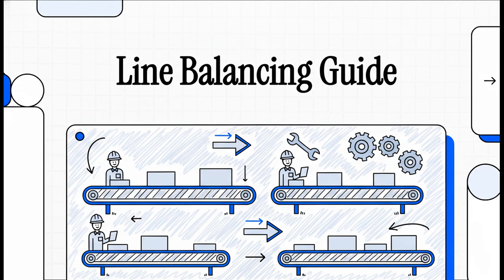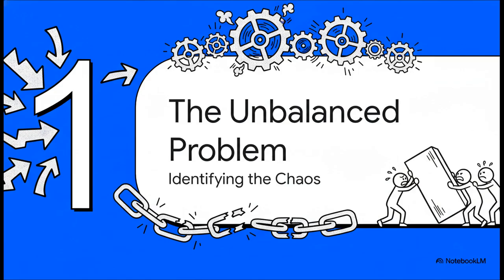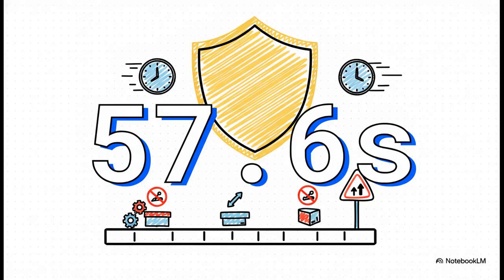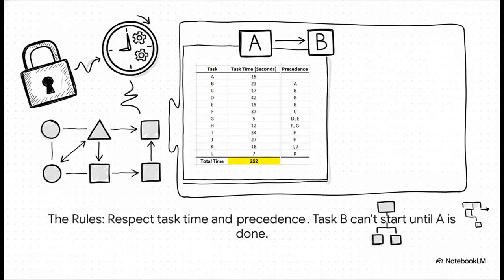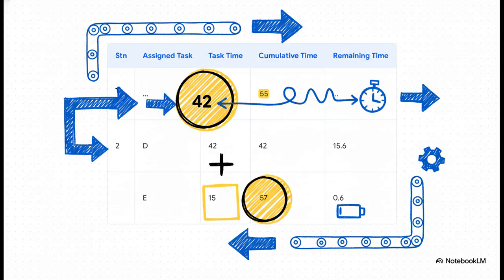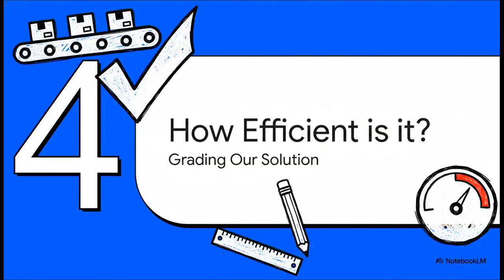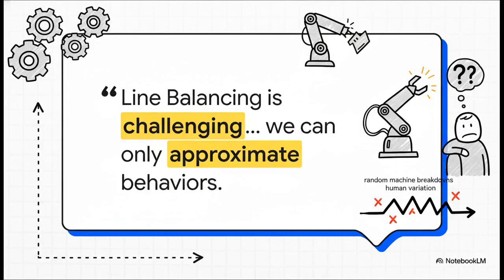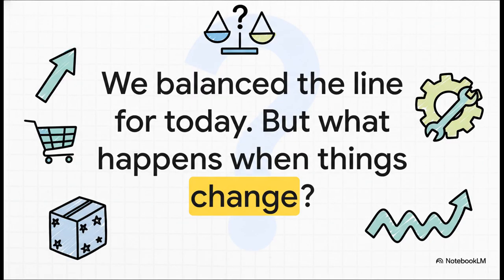Assembly Line Balancing - Example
Line balancing optimizes manufacturing by calculating takt time and assigning tasks using precedence diagrams. While deterministic tools provide a useful baseline, simulation captures real-world variability—such as downtime, product mix, and operator behavior—to better ensure throughput and system performance.

For teaching purposes, this video is based on the SIMUL8 Line Balancing whitepaper